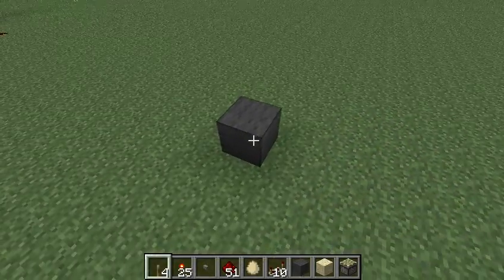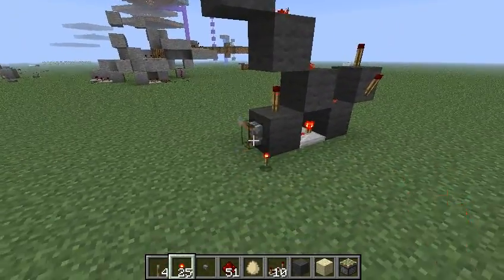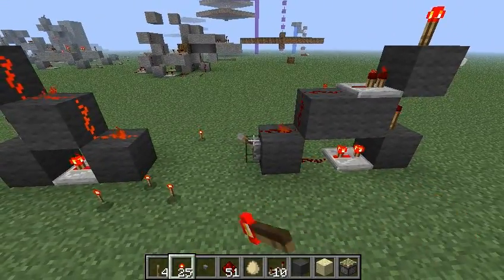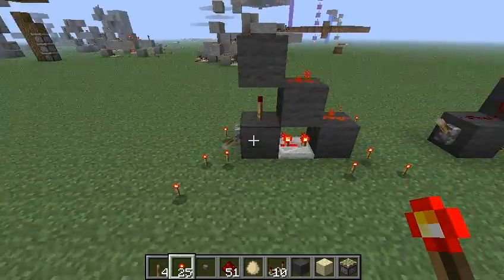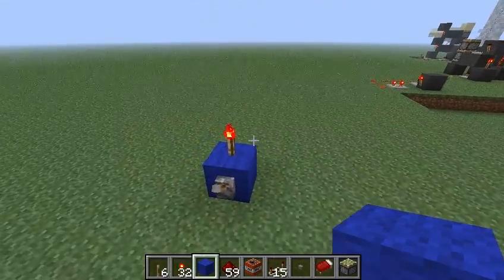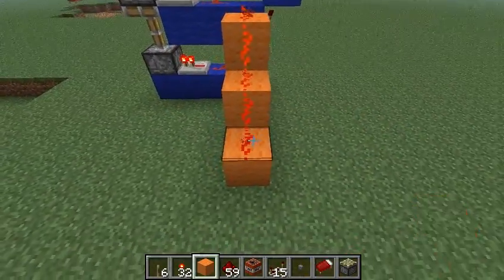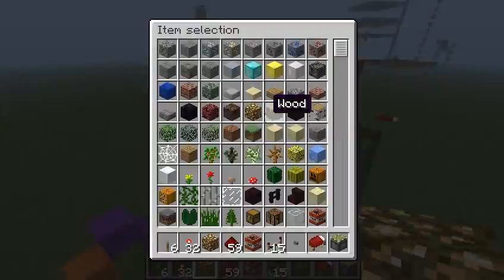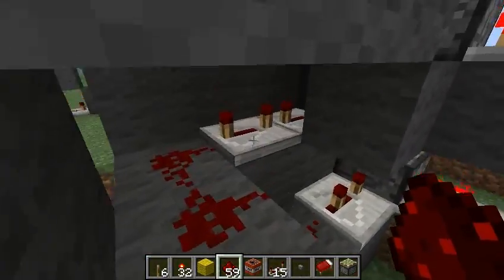Minecraft : Redstone Tutorial : Two Pulsers And Block Triple Puller (Piston Elevator)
Showing off two designs that I came up with for a pulse gizmo. One design pulses on lever being on, and the other being off.

The second thing is a gizmo that will pull a block all the way down 3 times, leaving a 2 space gap that you can move through. Useful for if you have a home underground and need a way to have its entrance hidden.